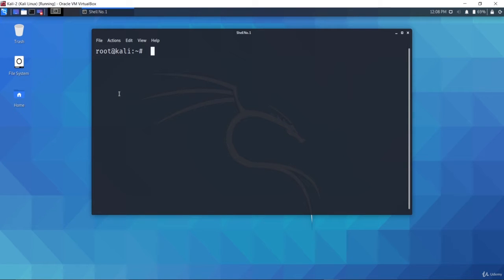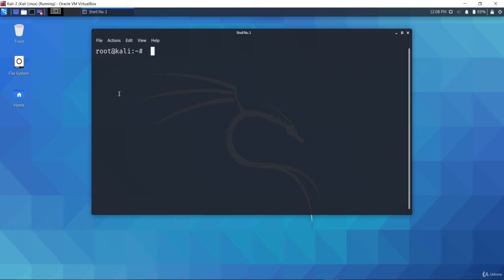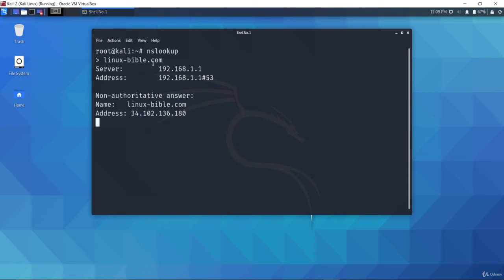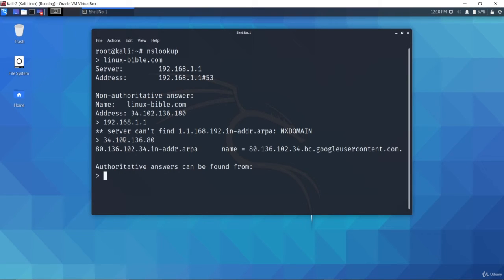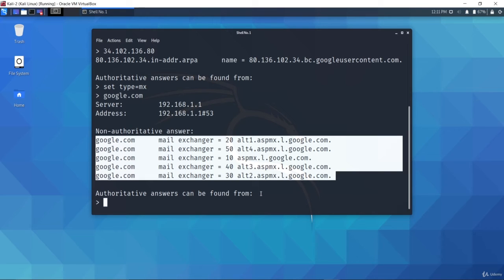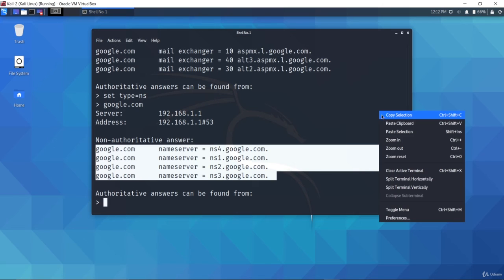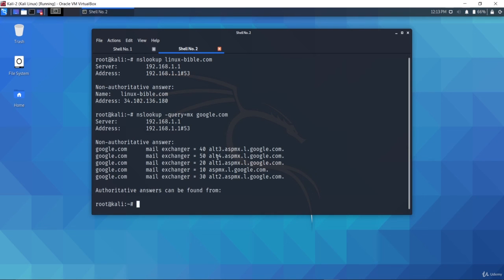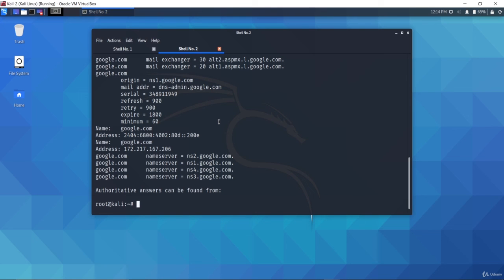NSlookup - About Learning Section - Information Gathering NSlookup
About Learning Section - Information Gathering NSlookup This video is a campus assignment or lesson at an IT school